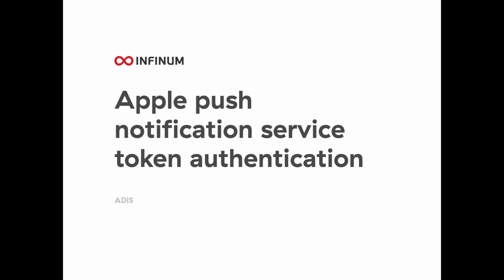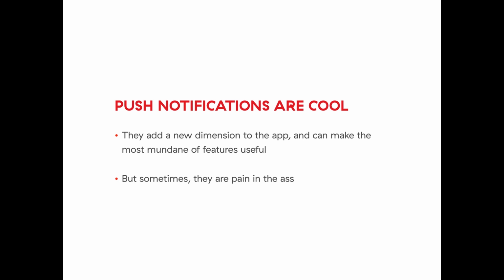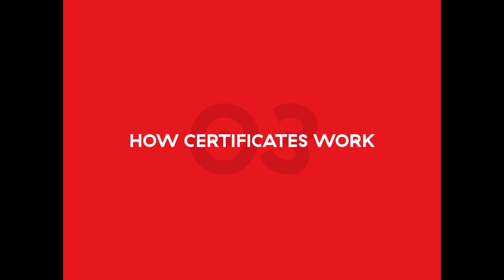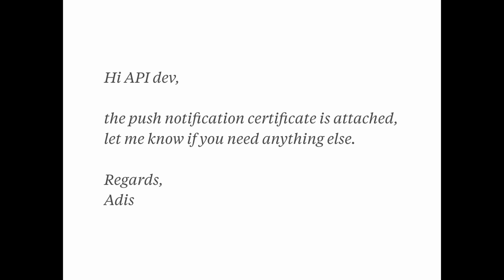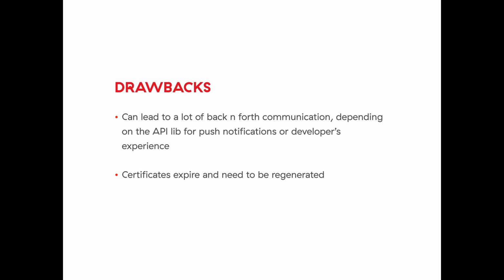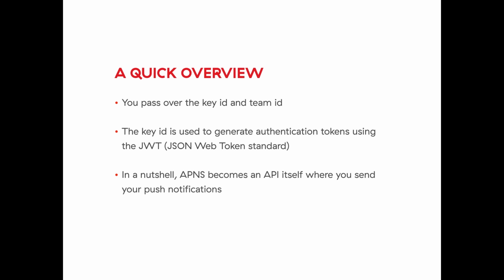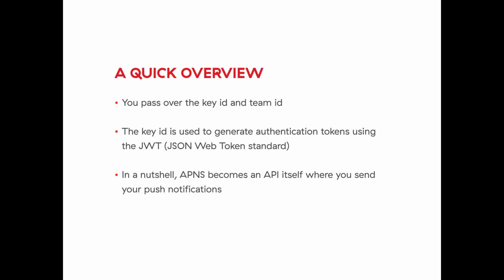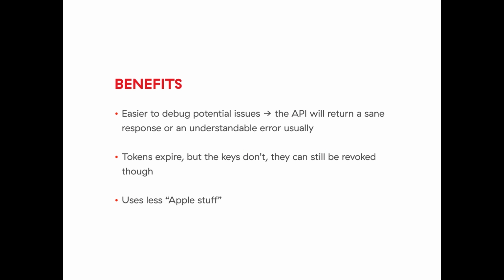Infinum iOS Talks #5 - Push notifications with tokens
Leveraging the new Apple Push Notifications Service ability to avoid certificate hell and use token authentification for push notifications.Presented by Adis Mustedanagić.